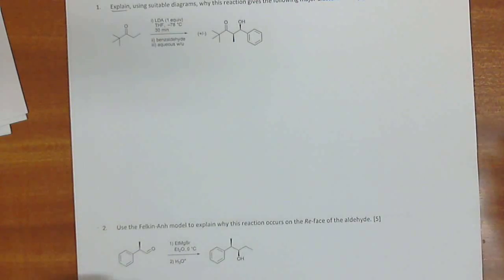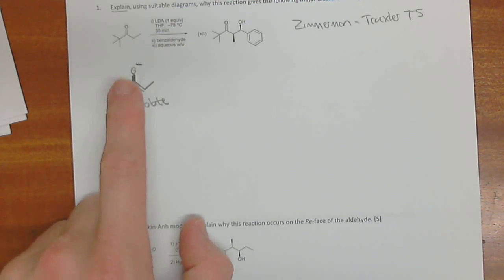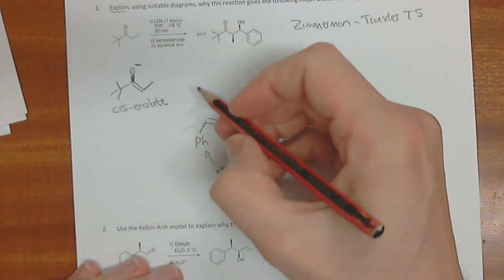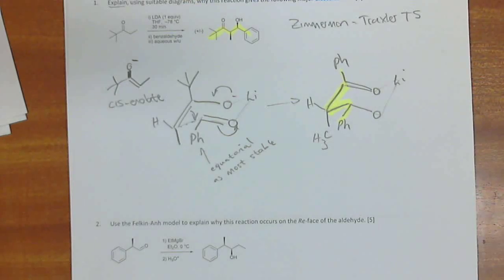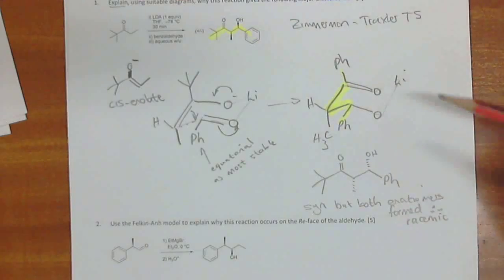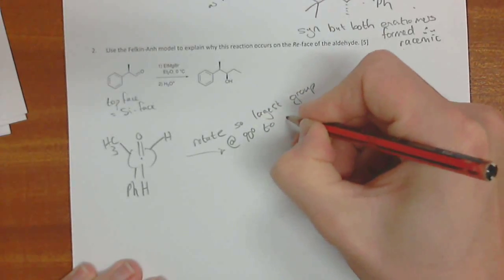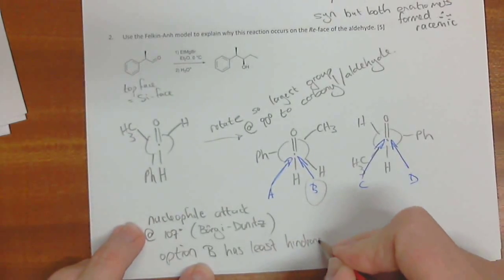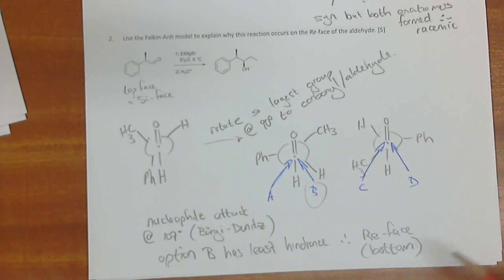344 weekly test 7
Zimmerman-Traxler and Felkin-Anh questions